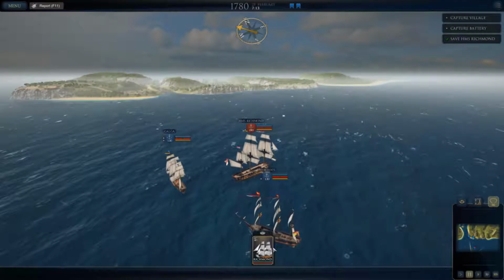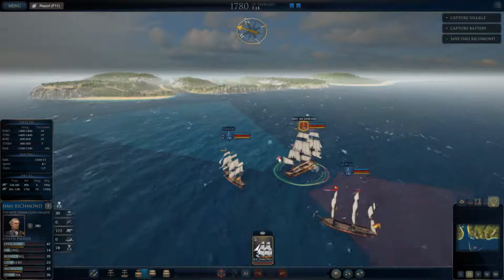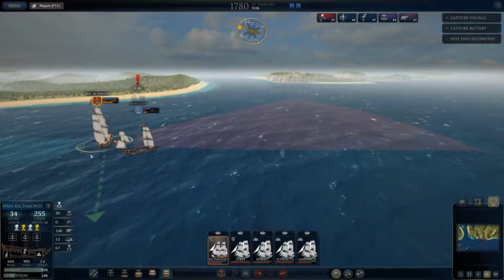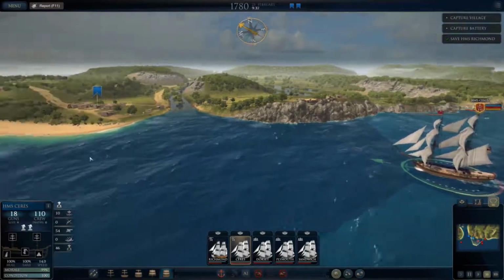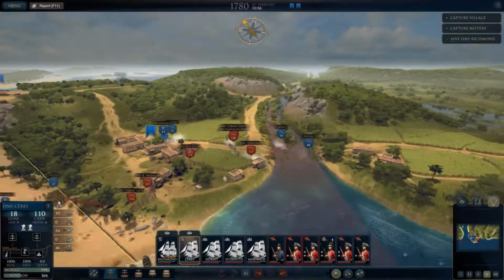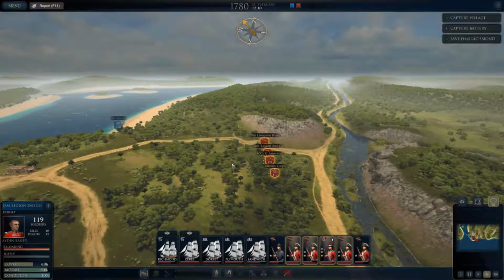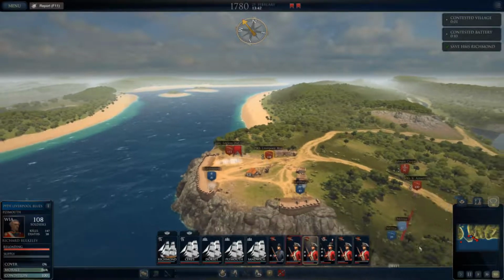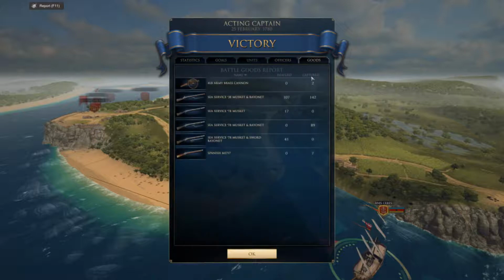Ultimate Admiral Age of Sail - Acting Captain Battle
In this battle the HMS Richmond is more than capable to take on the 2 Spanish sloops on her own (although I mishandle her at the beginning, allowing the Spaniards to fire on my troop ships). Once the sea battle is complete, I move the HMS Ceres to provide gun fire support for my amphibious landing. Your marines are then able to take the village, flank right and take the batteries. A pretty easy battle in which you should be able to destroy all Spanish forces in the scenario.